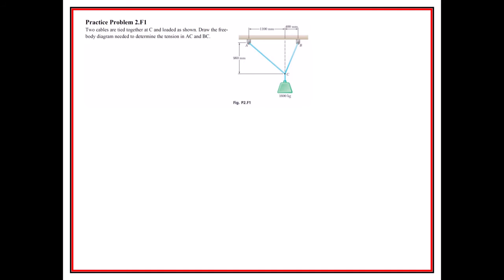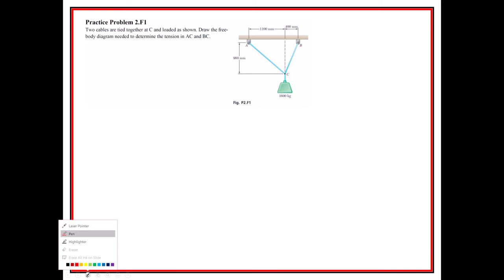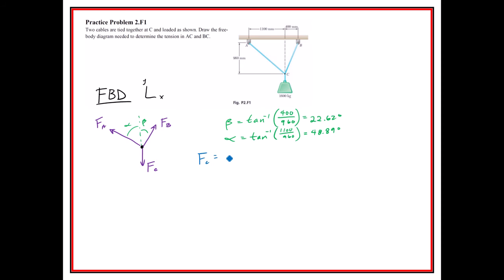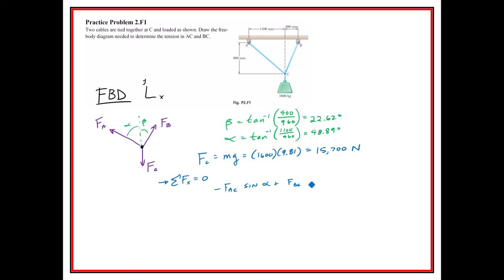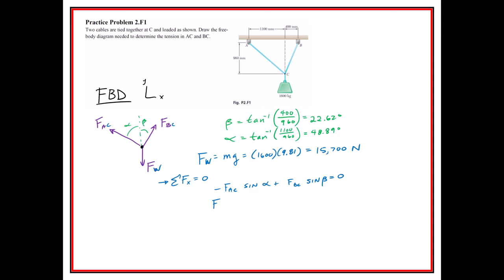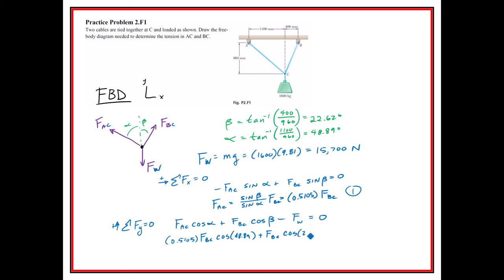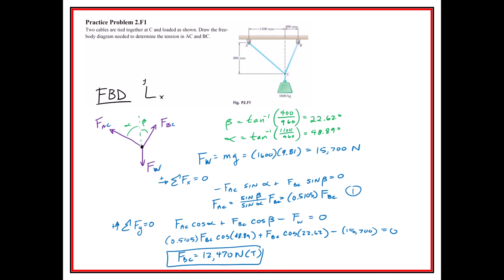Statics: Forces and Equilibrium in a Plane PP 2.F1 (F20 ES110 Class 3)